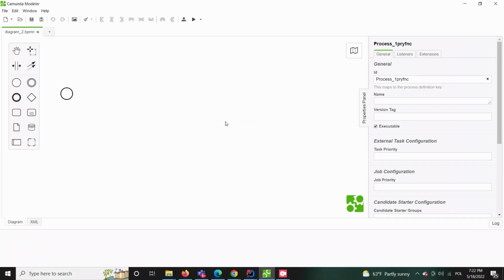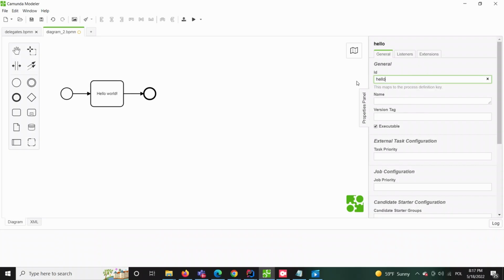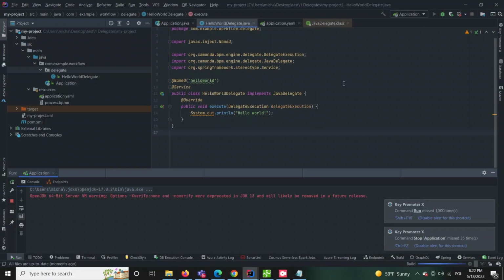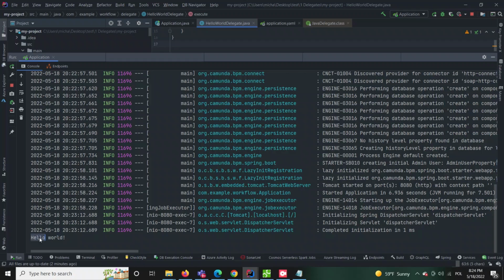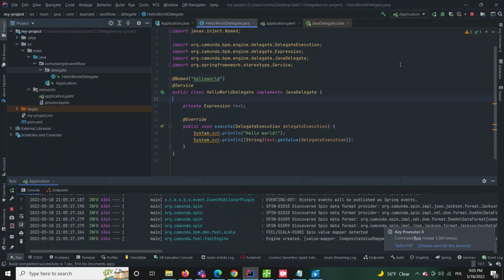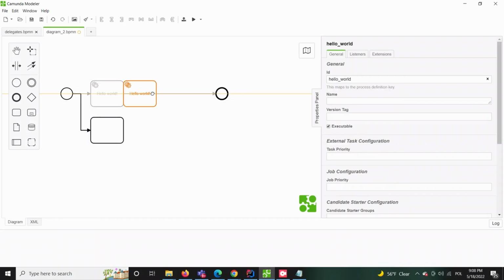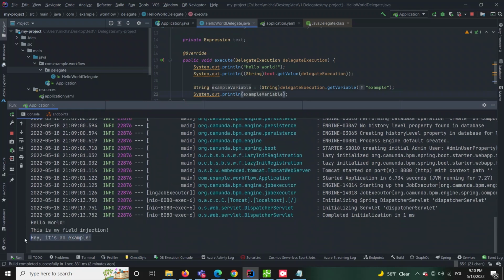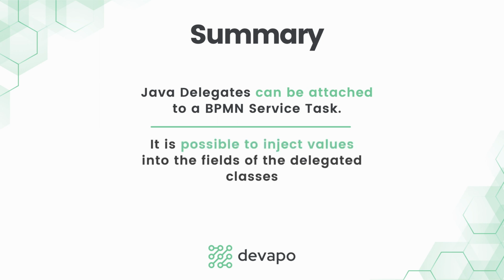Camunda Tutorial: Camunda 7 workflow of code delegation using Java Delegates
In this tutorial you will learn how to delegate process logic to java code and how to evaluate expressions on certain events while using Camunda 7. This mechanism allows you to fully control the business logic of the process through the Java layer. In addition, you will learn about ore features of code delegation like Field Injection or Delegate Variable Mapping

Check timeline:

00:10 - Introduction to Java Delegates functionality
00:32 - Modeling an example process to demonstrate the features
02:00 - Running the application and showing how the execute method works
02:40 - More about Java Delegates capabilities - Testing field injections
03:55 - Presentation of another way to manipulate process variables
04:41 - Summary